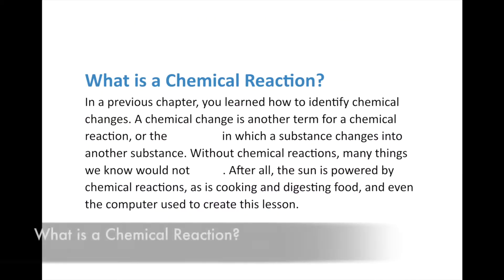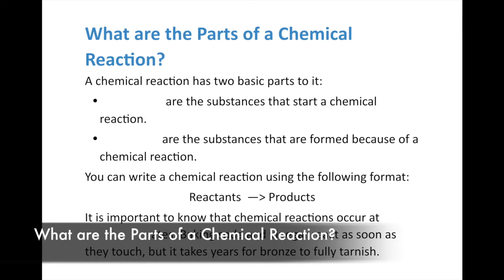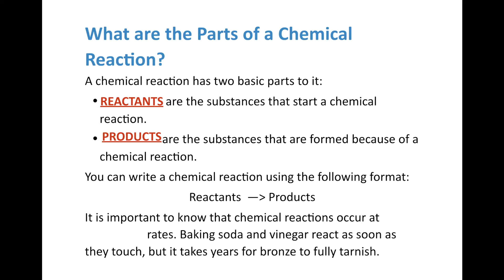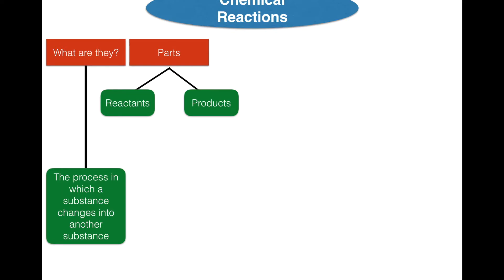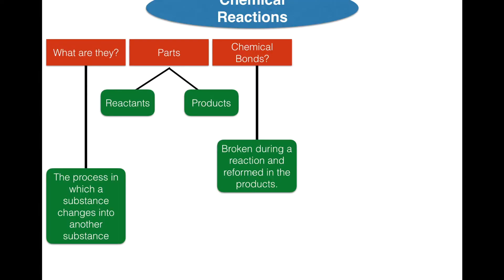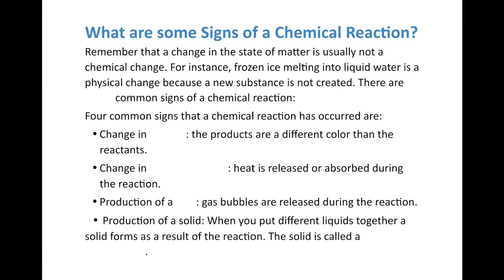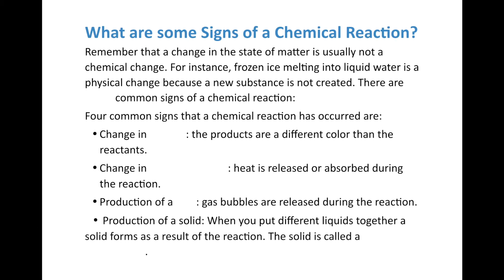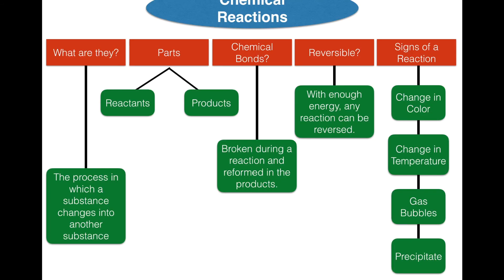Chemical Reactions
Middle School Physical Science Chapter 7 Lesson 1: Chemical Reactions